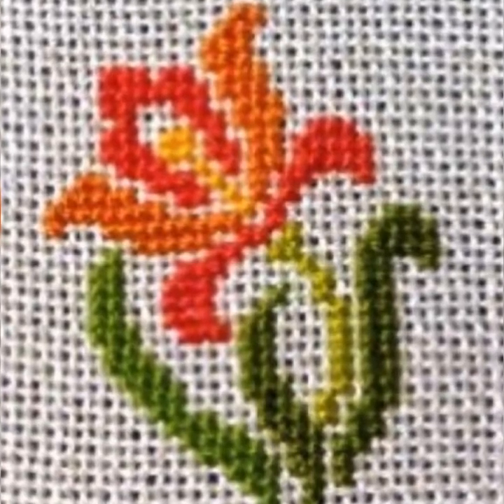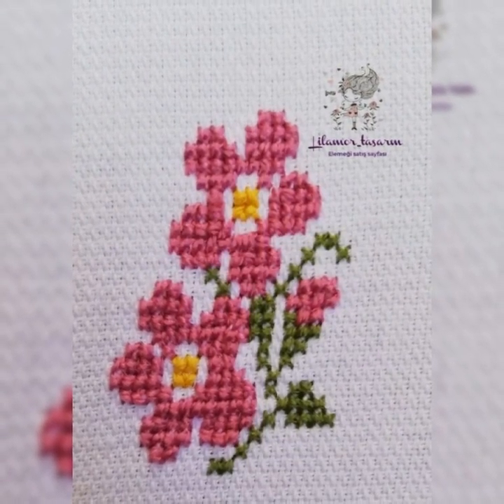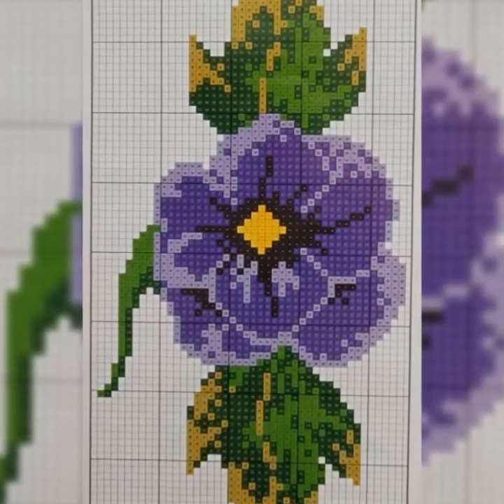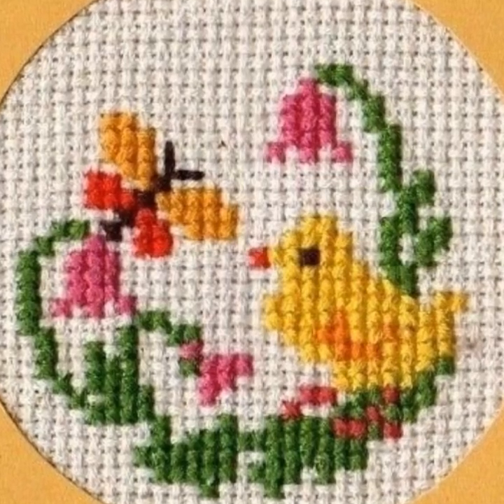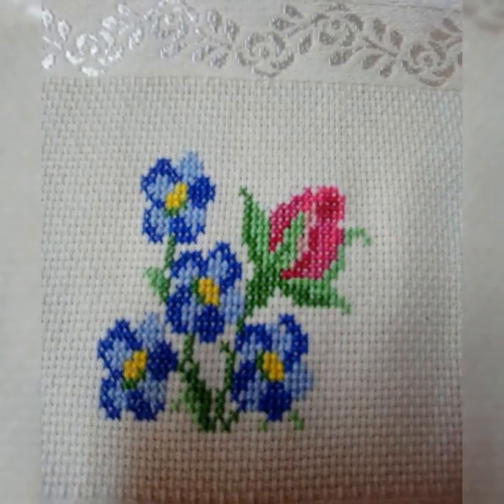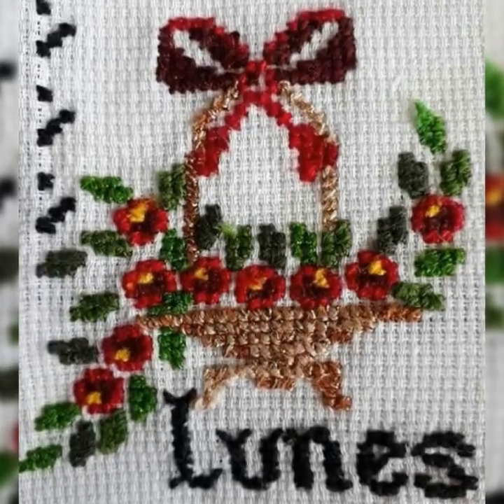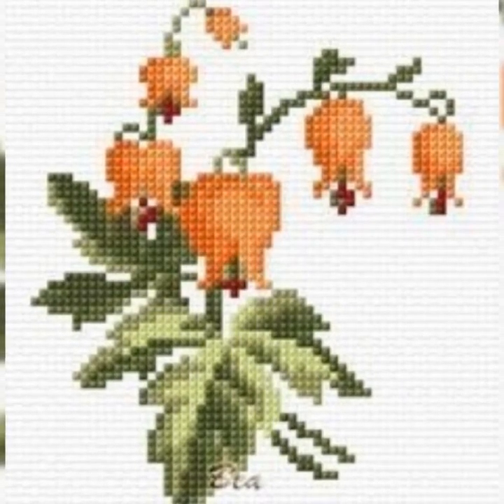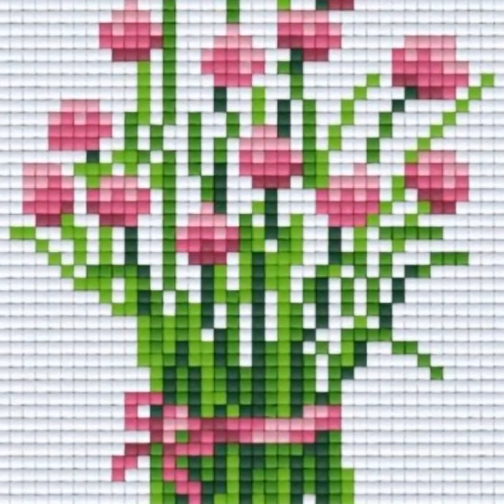Count Colorful Flowers Cross Stitches Hand Embroidery Designs